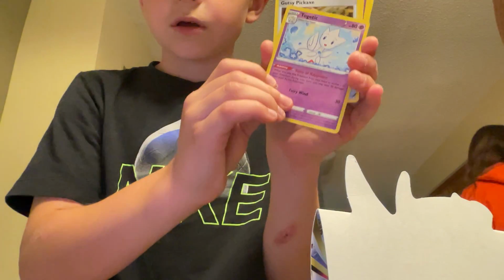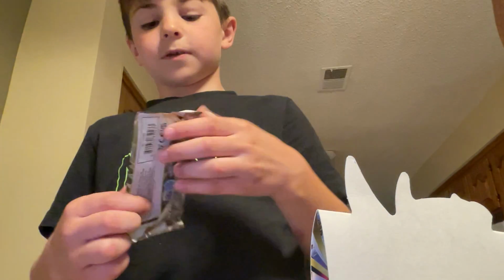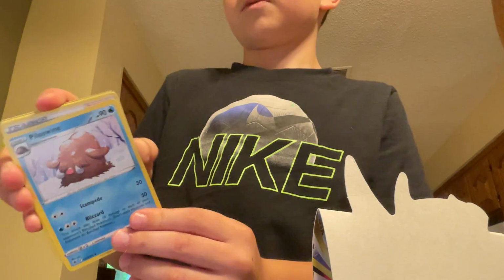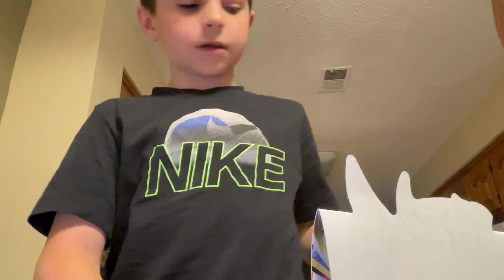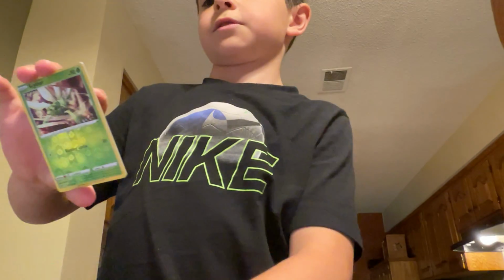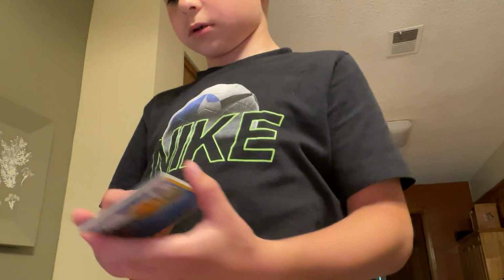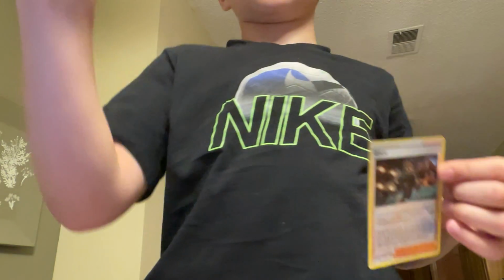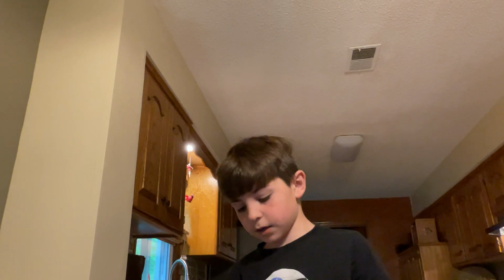Maverik opens first box of Pokémon Astral Radiance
Pokémon Bo’s Astrial Radiance